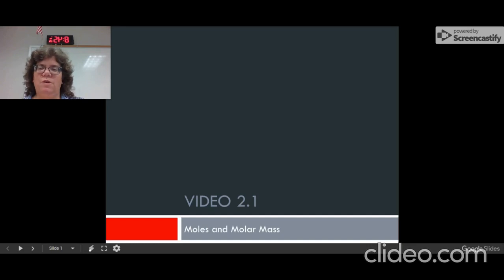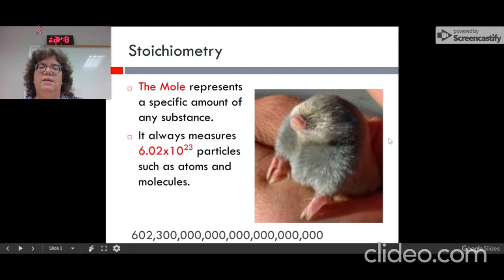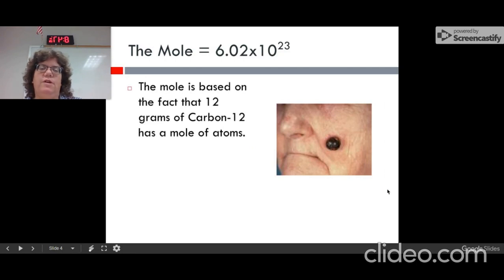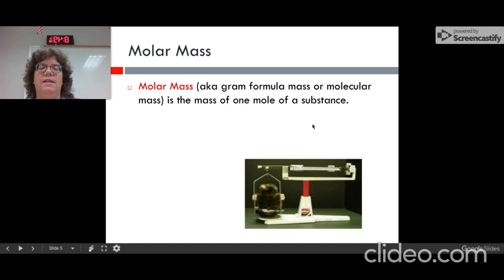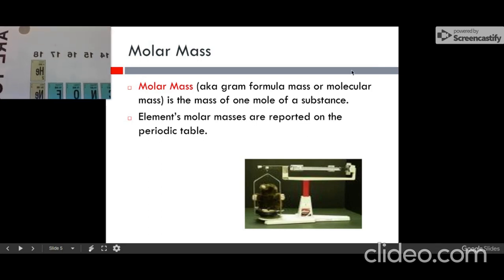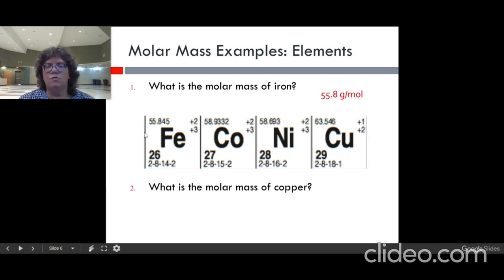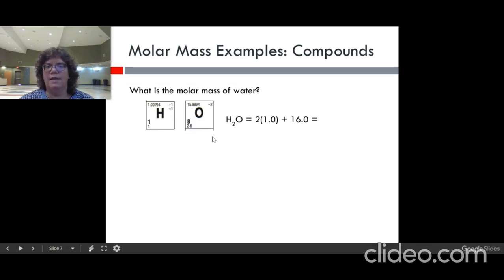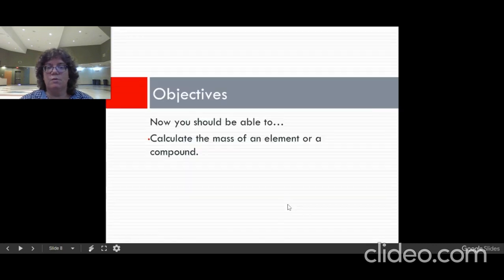2 1 Calculating Molar Mass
Calculate the molar mass of an element or a compound.